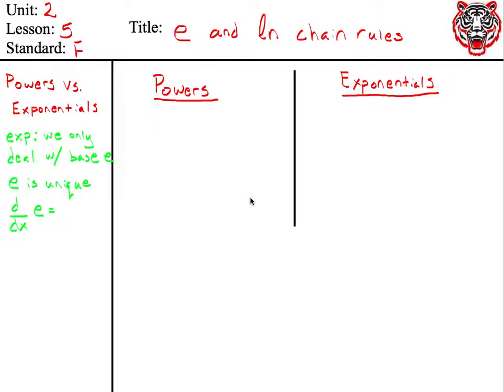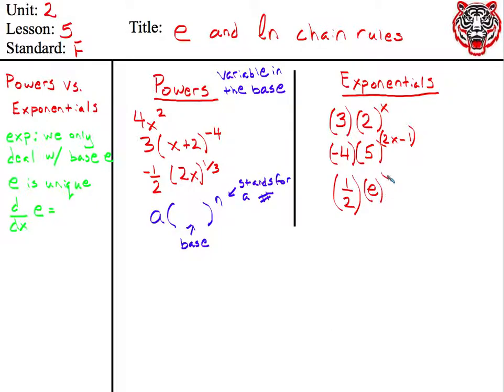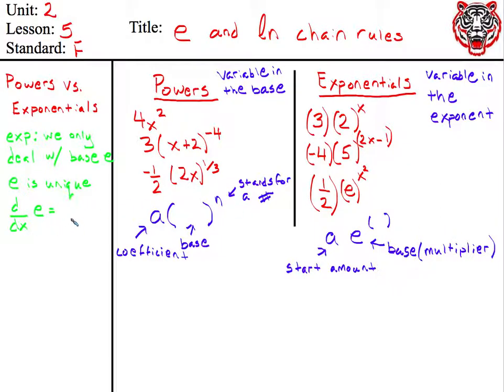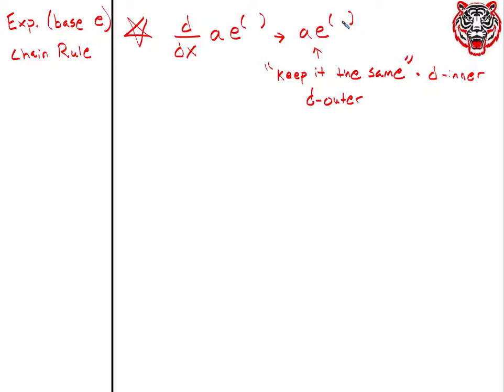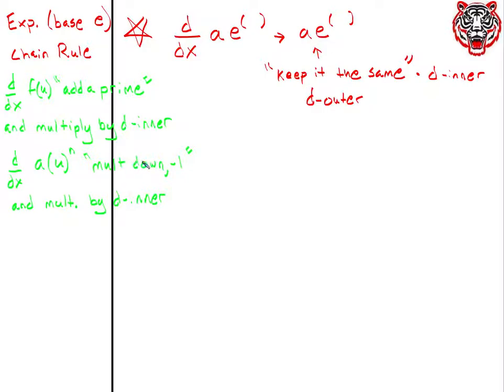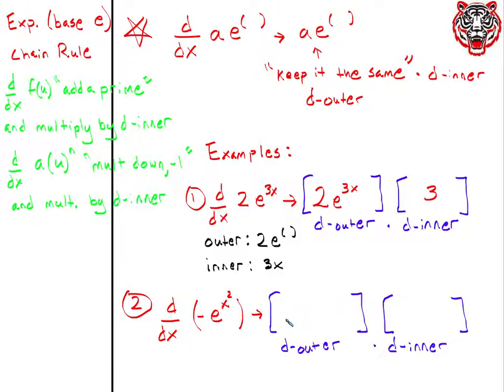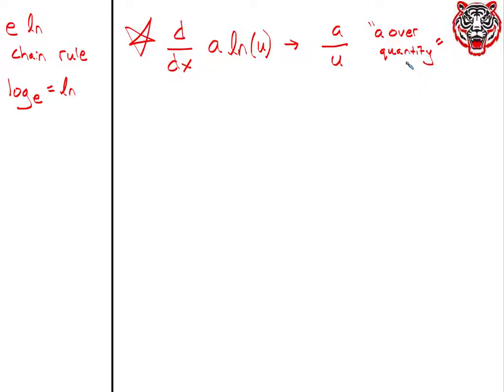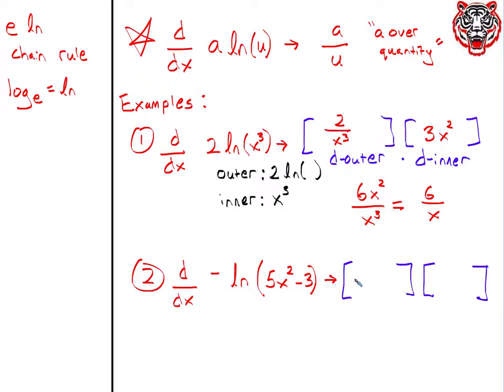AP Calculus notes 2-5